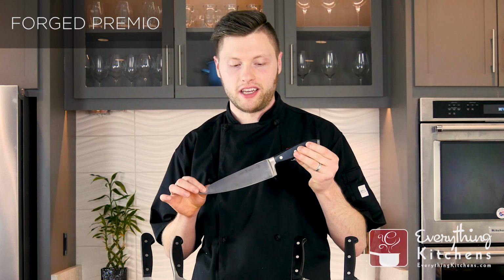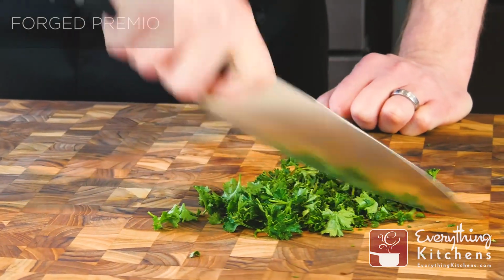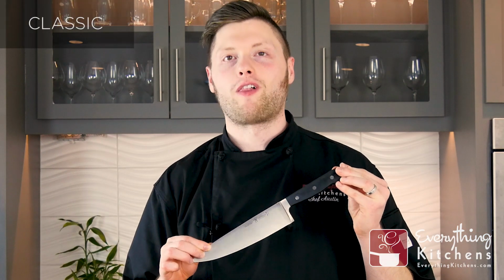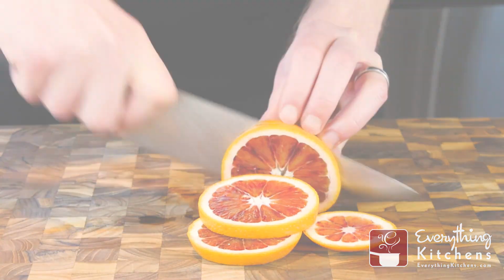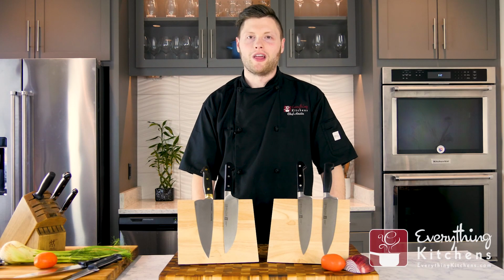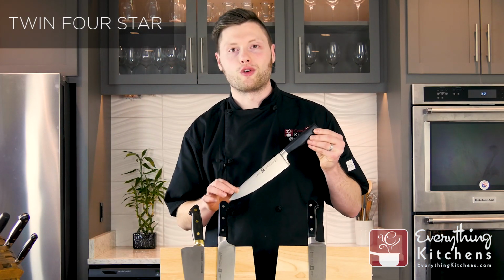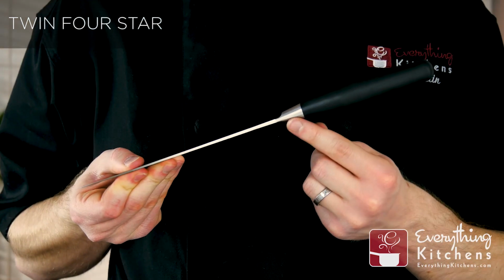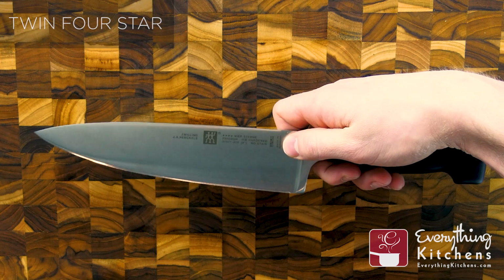Zwilling Knives Review + J.A. Henckels Knife Review - All Knives Overview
We give you an overview of the Zwilling & J.A. Henckels International knife lines to find the perfect match for you.

If this video helped you, consider supporting us by purchasing your Zwilling knives from us.

***SALES TAX UPDATE*** As of January 2019, the United States Supreme Court now requires the collection of sales tax in all states